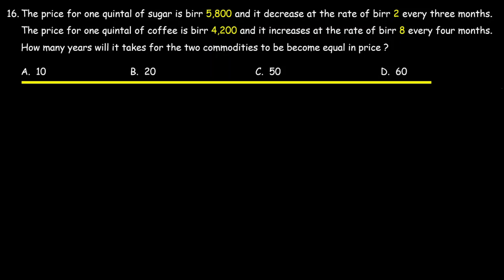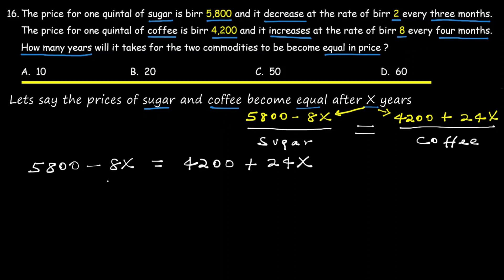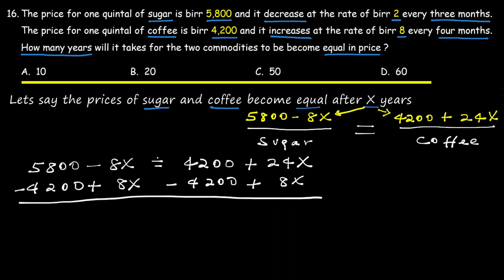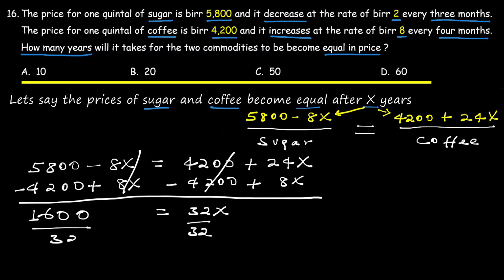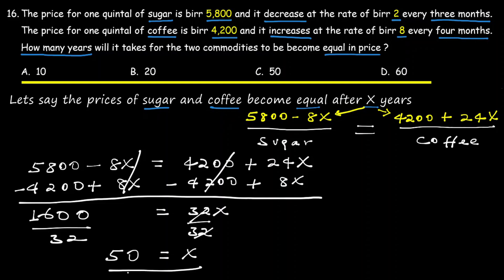2009 Ethiopian University Entrance Examination (EUEE) Scholastic Aptitude Test- Q16/25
This question is from Ethiopian University Entrance Examination (EUEE) Scholastic Aptitude Test Quantitative Reasoning Section - 2009

The price for one quintal of sugar is birr 5,800 and it decrease at the rate of birr 2 every three months. The price for one quintal of coffee is birr 4,200 and it increases at the rate of birr 8 every four months. How many years will it takes for the two commodities to be become equal in price ?